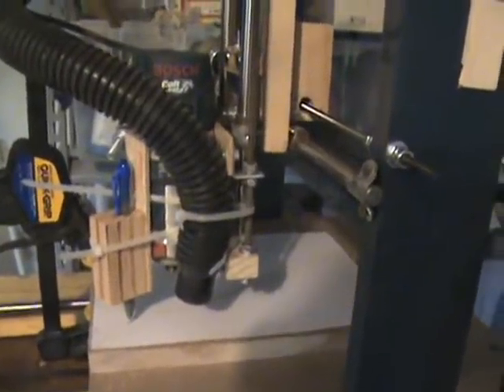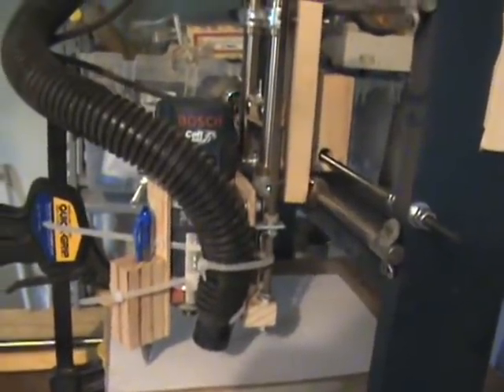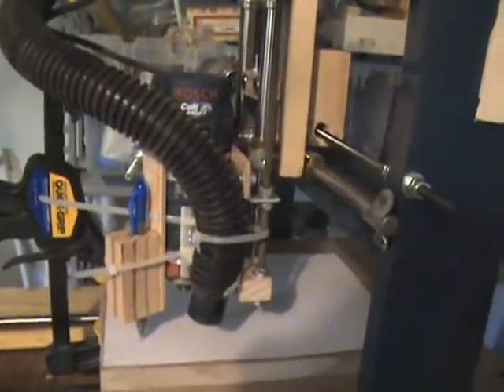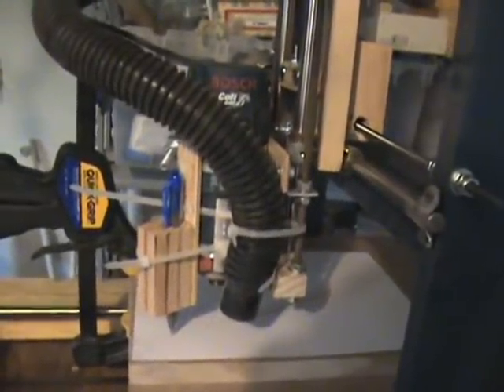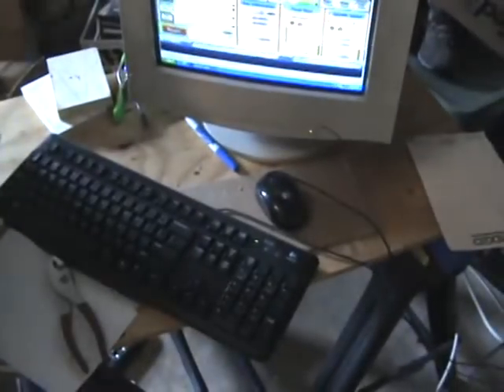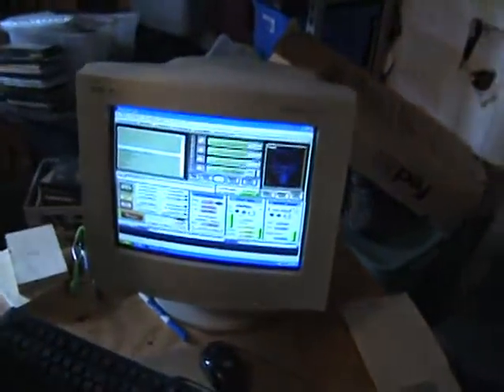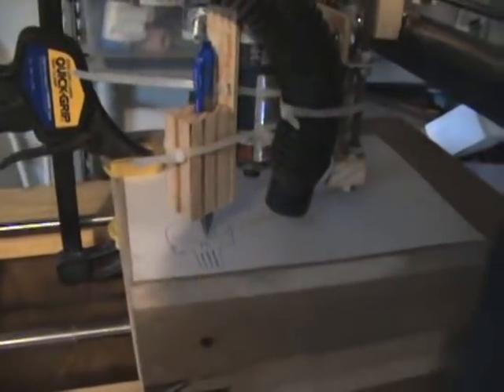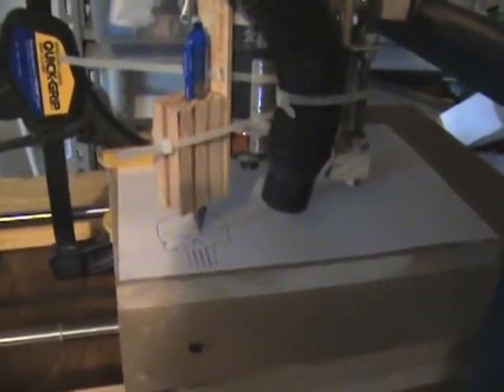DIY CNC Solsylva 13x13 #2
All axis are now operational.  I've  also adjusted the axis' so they are running smoother and quieter now.  To demonstrate that I run another pen test.